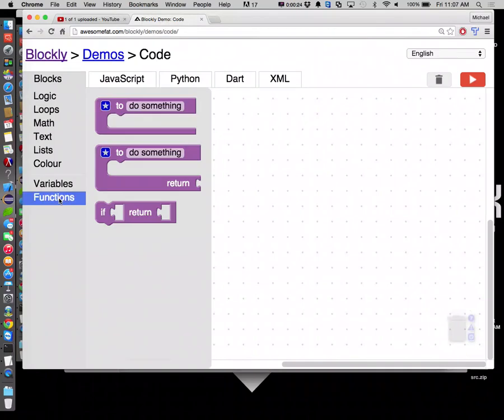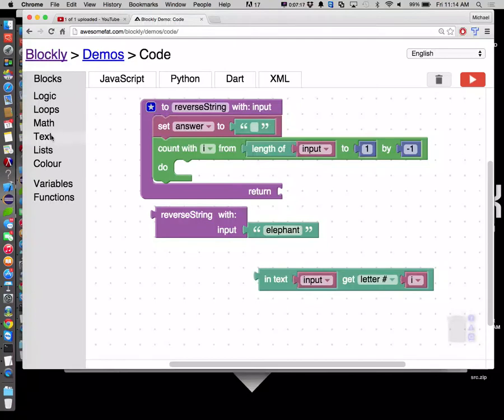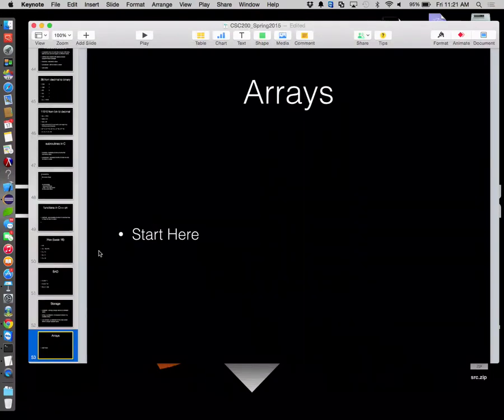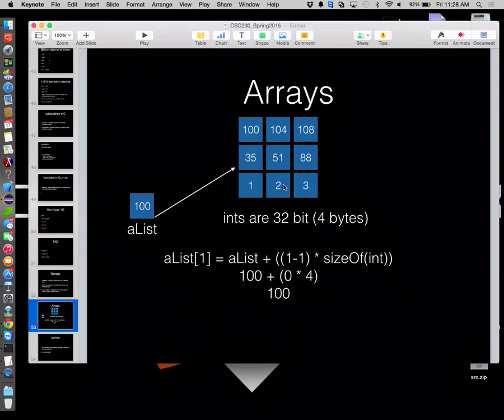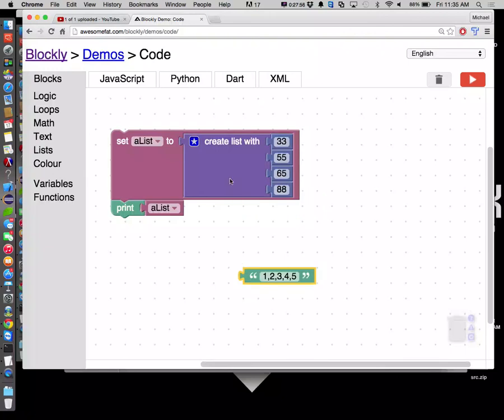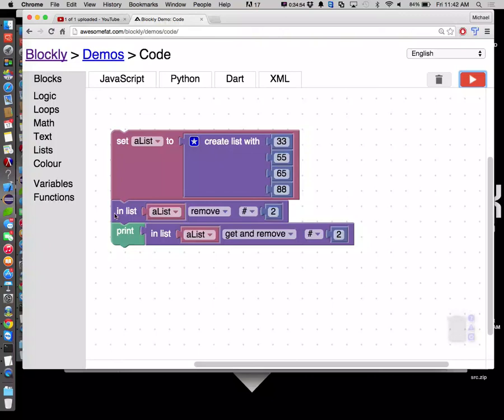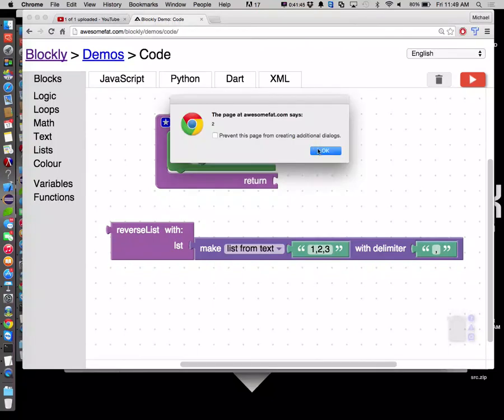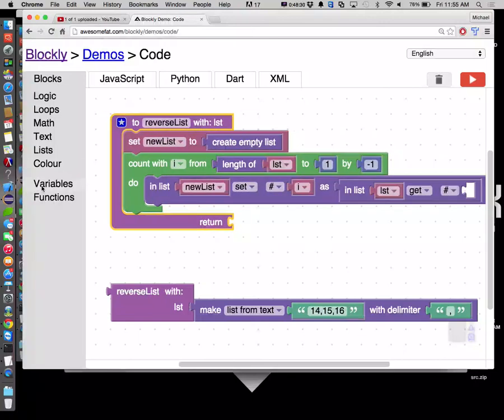CSC200 4/17/15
More Blockly, reverse String and intro to Lists